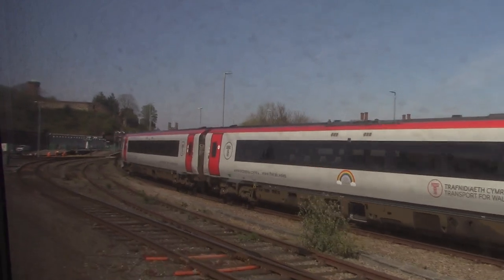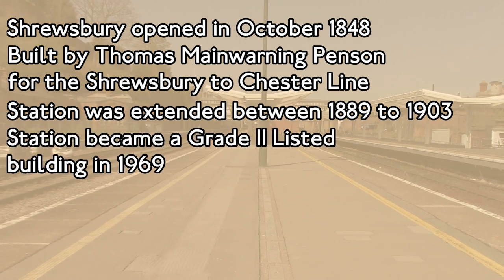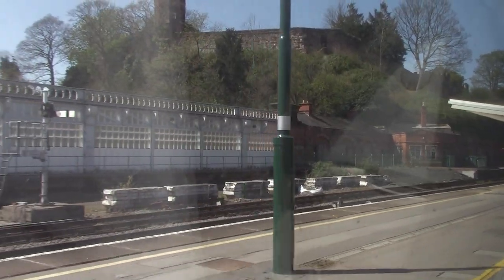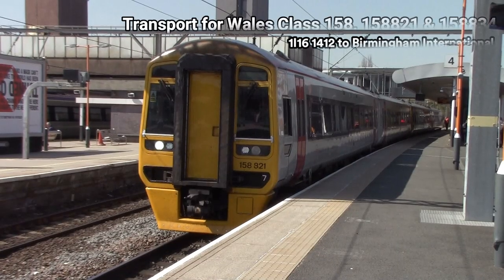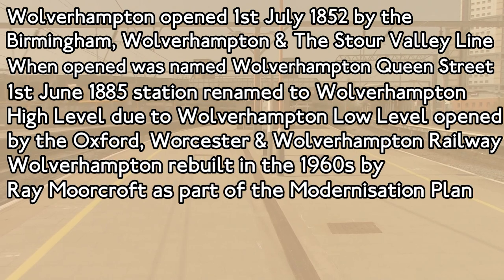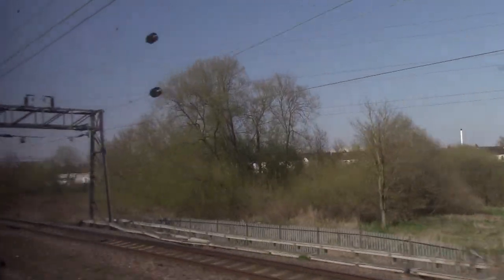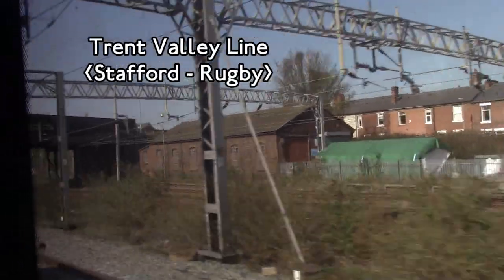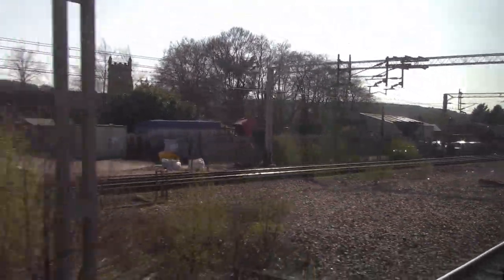The Stour to the Severn | Sim0nTrains Railway Journeys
This part of the Railway Journey takes Simon to Shrewsbury and Wolverhampton to visit two railway stations and also try and spot a imposter! East Midlands Railway Class 170 Turbostar, 170503 which has been relocated back to the West Midlands Railway to work services and was working Birmingham New Street to Shrewsbury services.

Starting where 'The Morning Journey to Wolverhampton' picked off, travelling onboard two Class 170 Turbostars to Shrewsbury on the former London Paddington to Birkenhead Woodside main line which was operated by the Great Western Railway and once at Shrewsbury, we see a bunch of Transport for Wales Diesel Multiple Units, A huge Railway Station and a huge signal box!

After Shrewsbury, Simon travels down on a Class 158 Express sprinter to Wolverhampton to film at Wolverhampton Station, again like Stafford, Wolverhampton is always the bridesmaid but never the bride and managed to film the units (there was a Class 66 but watch Trains at Wolverhampton for that video.

After some time a Wolverhampton, Simon travels on the 1522 to Liverpool Lime Street and then change trains to get back to Rugeley Trent Valley and Rugeley Town to finish the video.

filmed 19th April 2021

YouTube channel Membership (click join on the screen)

CHANNEL MEMBERS
The London Enthusiast
TicoSprinter
Jordan Transport adventures
Sam's Vlogs trains & more
MaxRE
666Pixs